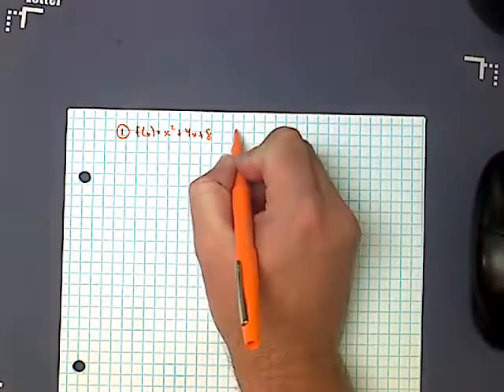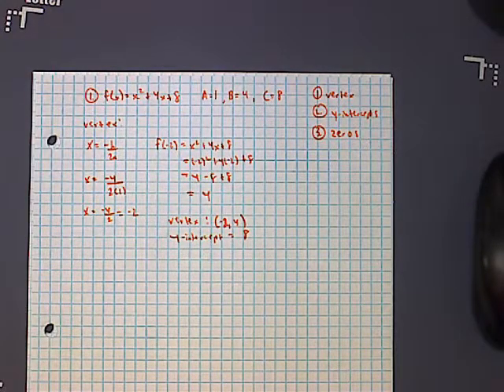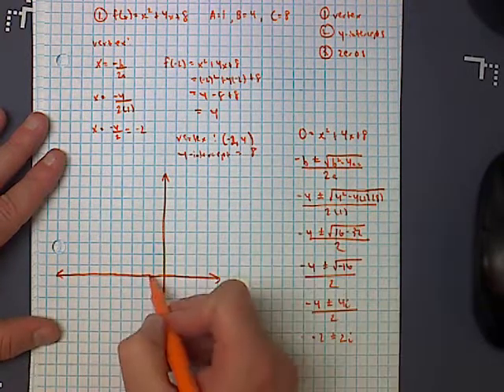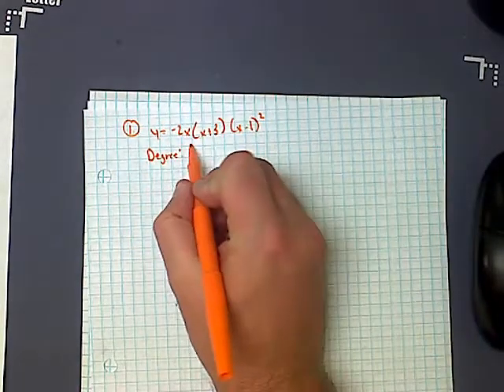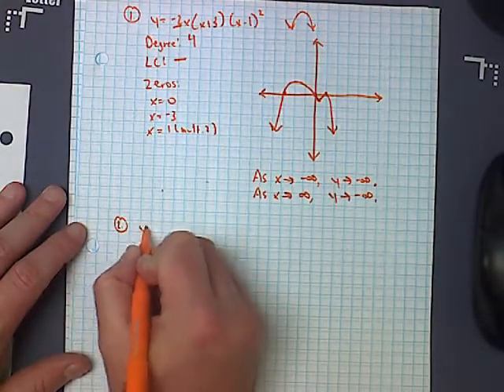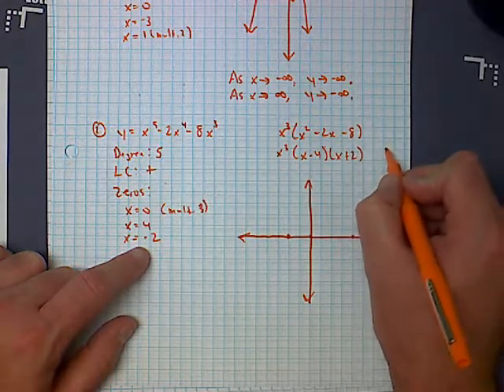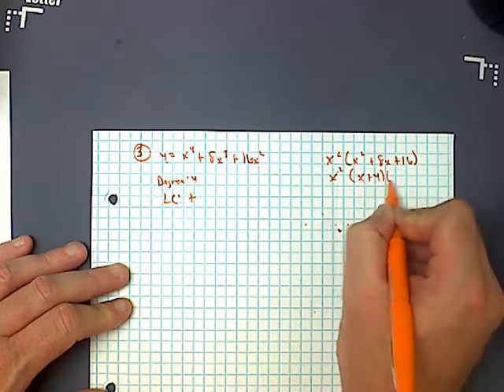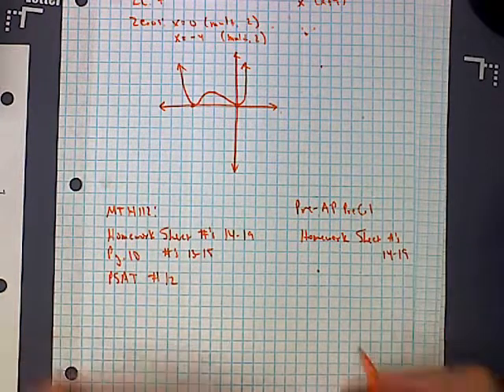Lesson: Graphing Polynomials by Zeros